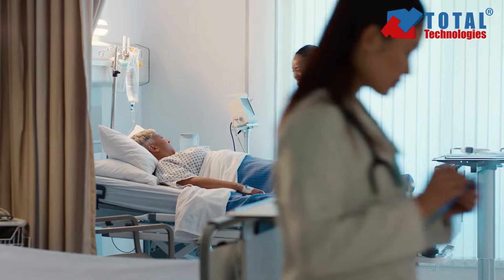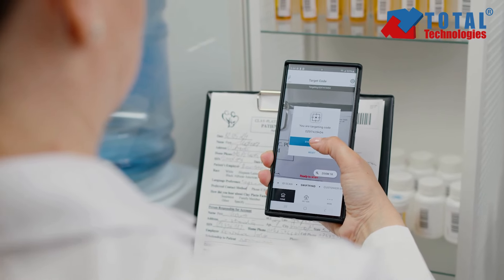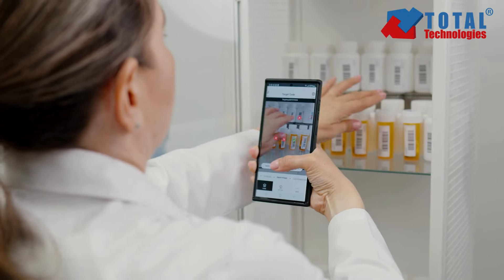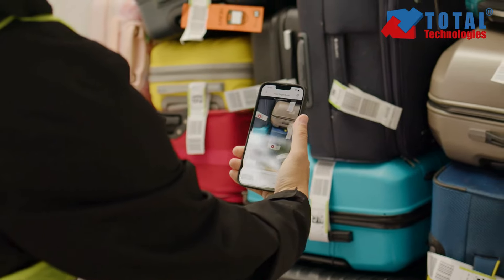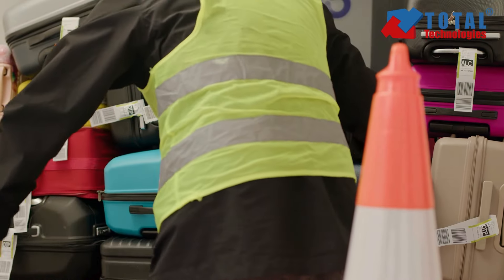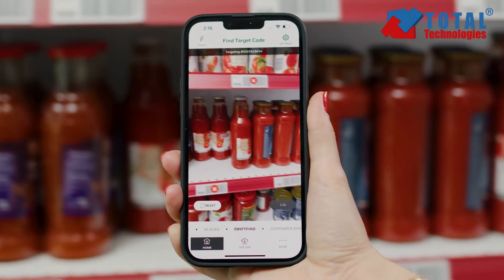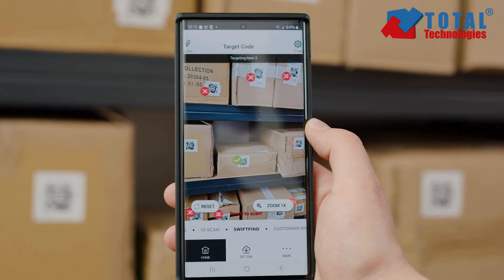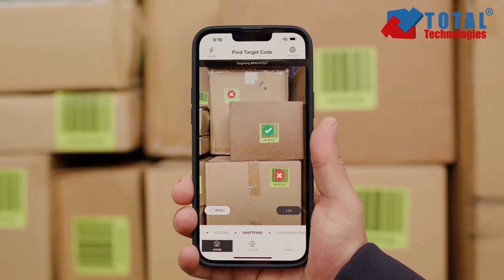The future is... SwiftDecoder™by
Download the free demo from your Google Play Store or iOS App Store or search ‘HONEYWELL BARCODE SCANNER’ in your app store.
SwiftDecoder™ Barcode Decoding Software
SwiftDecoder™ is an easy-to-use Software Development Kit (SDK) that enables customers to develop native or hybrid apps that perform barcode decoding and more. SwiftDecoder™ allows end-users to acquire and process data and images quickly and reliably in the most complex workflows. Honeywell’s proprietary, enterprise algorithms deliver the speed, range and accuracy to boost performance across a wide range of camera-enabled devices and operating systems. SwiftDecoder™ has capabilities beyond barcode reading, such as augmented reality (AR) and optical character recognition (OCR).
Honeywell's SwiftDecoder solution enables barcode scanning apps and transforms mobile devices into powerful tools that help increase operational efficiency and decrease costs.
SwiftDecoder is an easy-to-use SDK that enables customers to develop native or hybrid apps that perform barcode decoding. The apps are used to acquire data quickly and reliably in the most complex workflows in various industries, including Healthcare, Retail, T&L, Field Service, Warehouse, Hospitality and more.
SwiftDecoder core technologies, based on Honeywell's proprietary, field-proven algorithms, enable speed, performance, scanning range, and accuracy, with support for a comprehensive set of barcode symbologies.